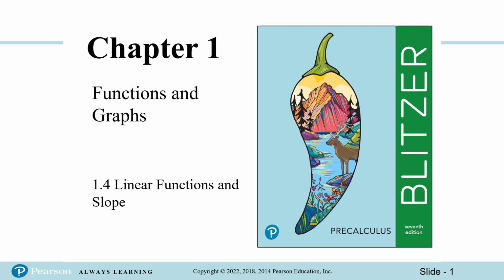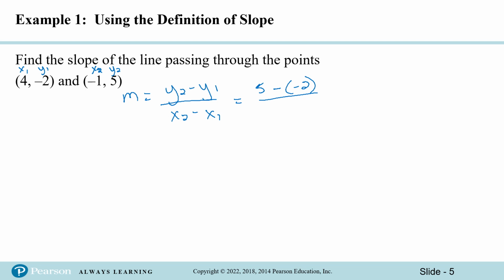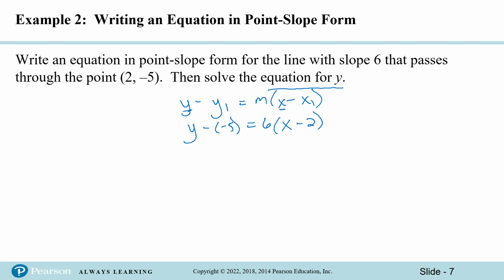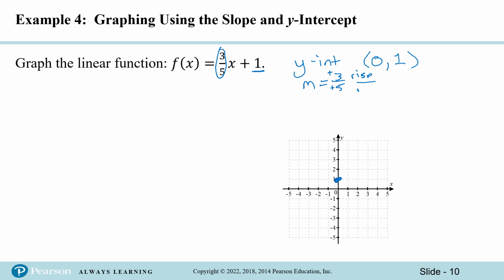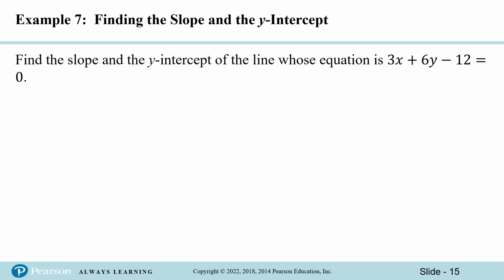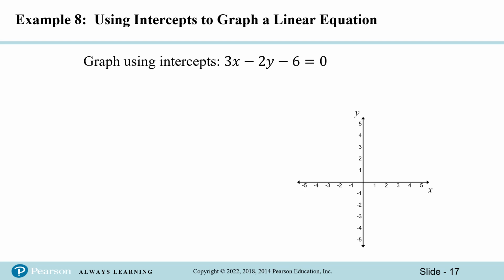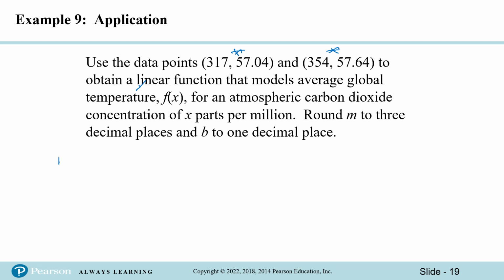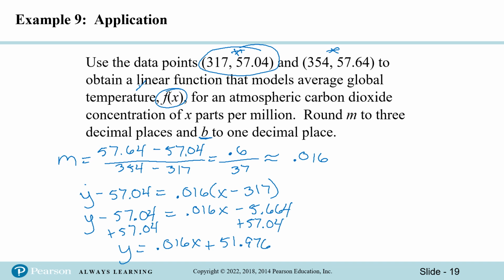1.4 Linear Functions and Slope